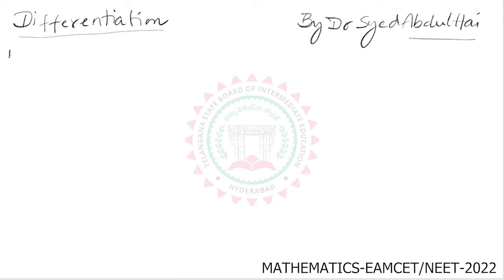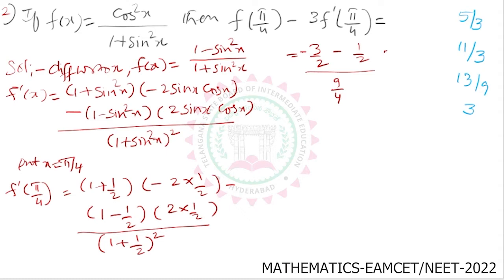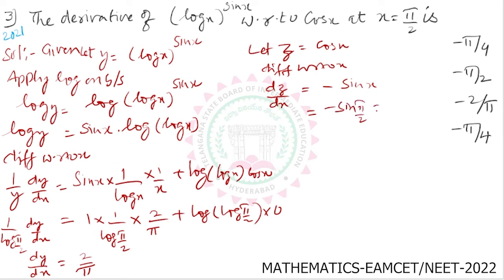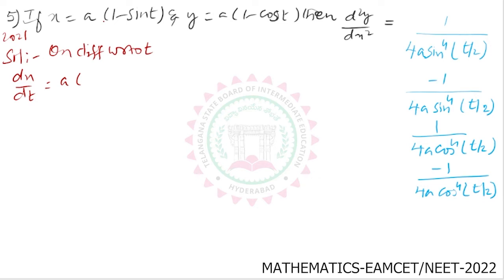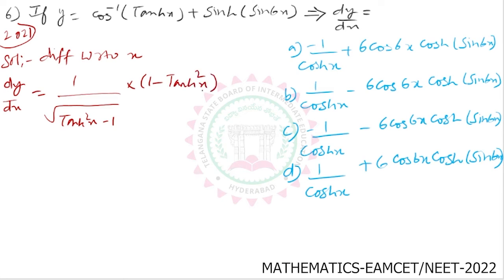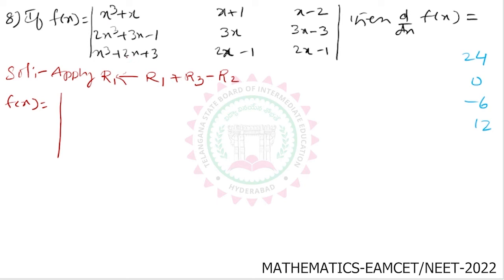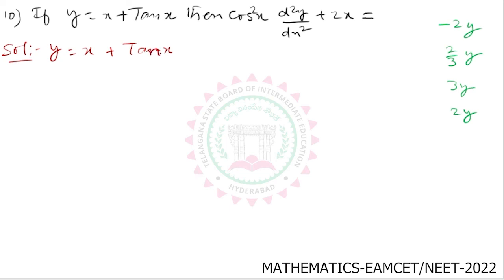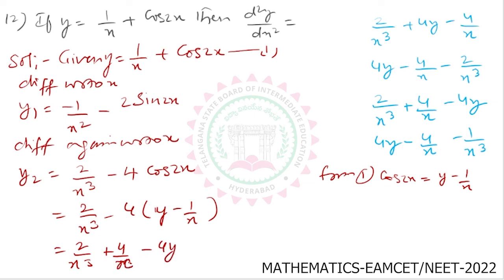MAT EAMCET 05 07 22